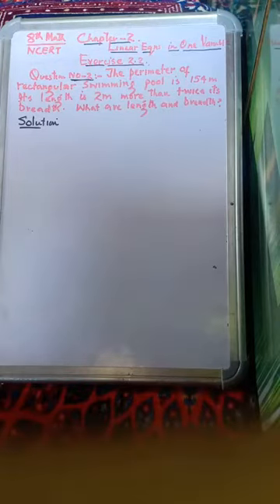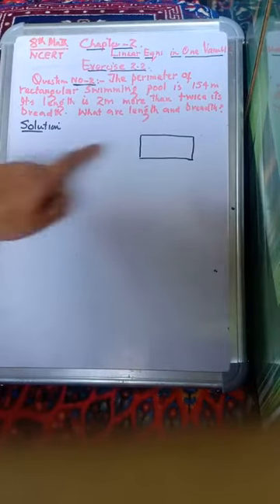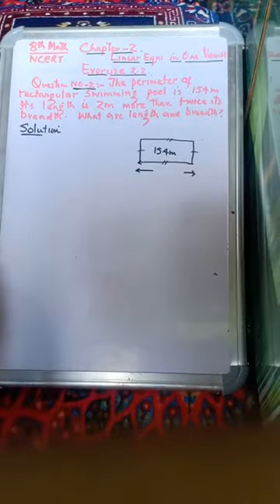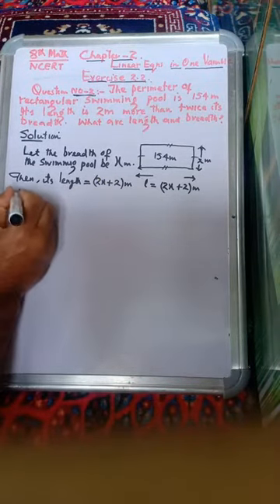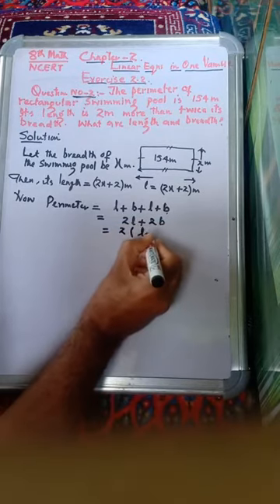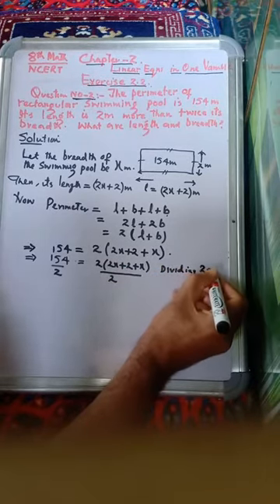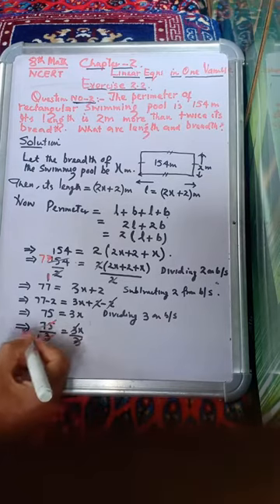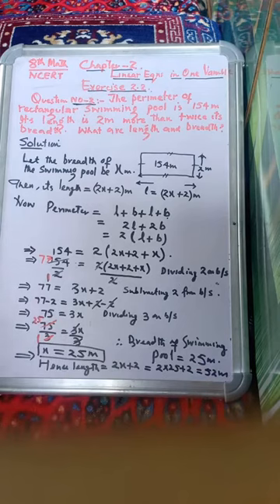Linear Equations in one Variable Ex. 2.2 Q.No.2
8th NCERT Maths